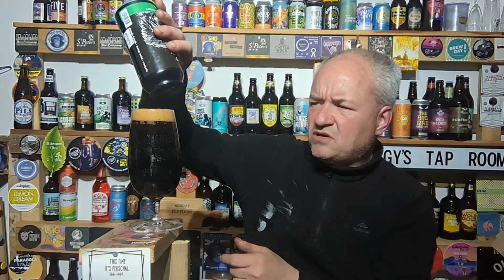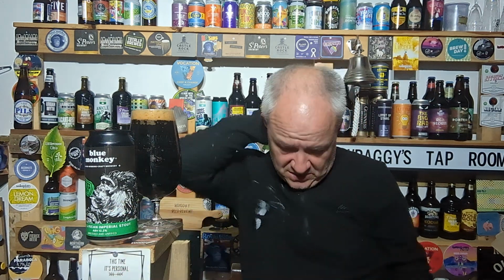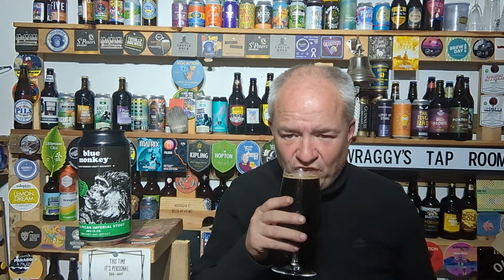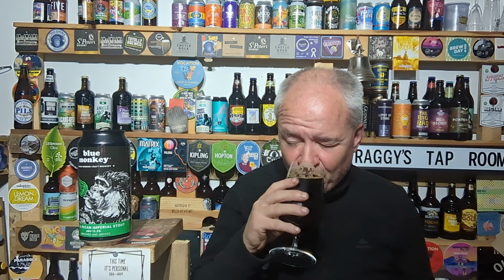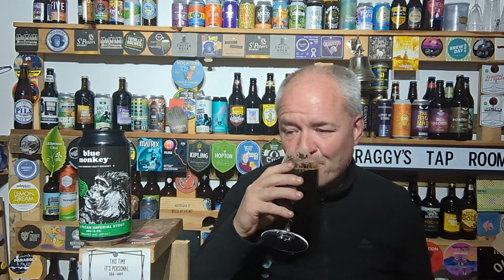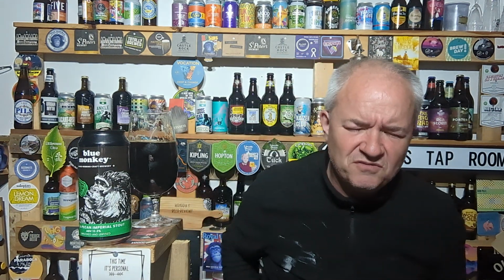Blue Monkey - Maple & Pecan Imperial Stout 12.2% - Beer Review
Over to giltbrook based Blue Monkey Brewery for a beast of a Maple and Pecan Imperial Stout at a cracking 12.2% abv, this delivers an intense flavour , heres my review